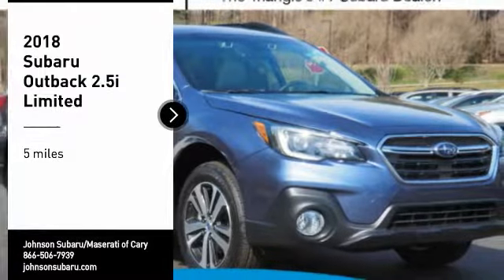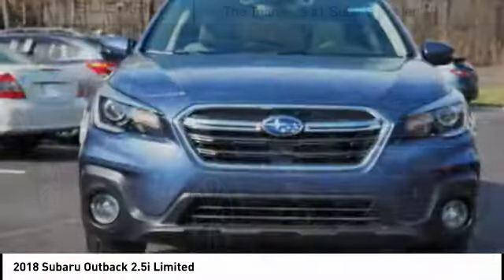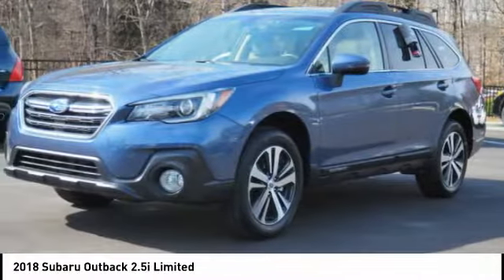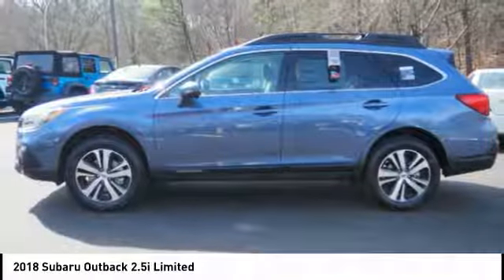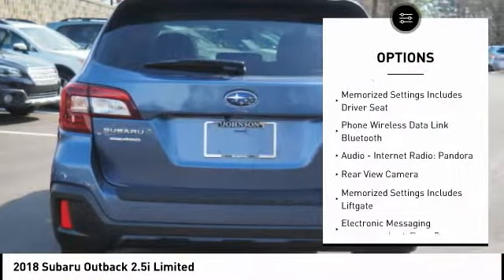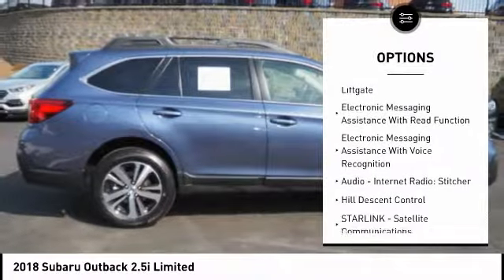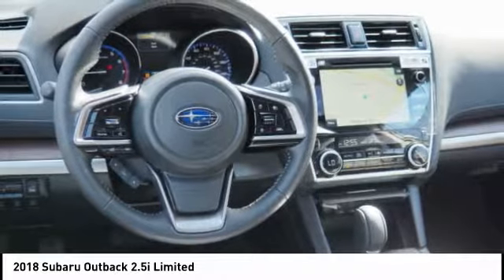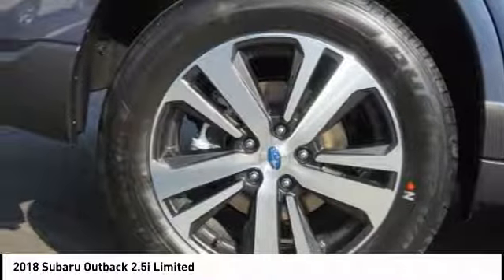2018 Subaru Outback 2.5i Limited for sale in Cary NC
2018 Subaru Outback 2.5i Limited for sale in Cary NC - Stock # SB53210
Year: 2018
Engine: 2.5L H-4 cyl
Transmission: continuously variable automatic
Exterior Color: Twilight Blue
Interior Color: Gray
Model Code: JDF
Drive Line: All-wheel Drive
Address:
VIN: 4S4BSANC4J3307288